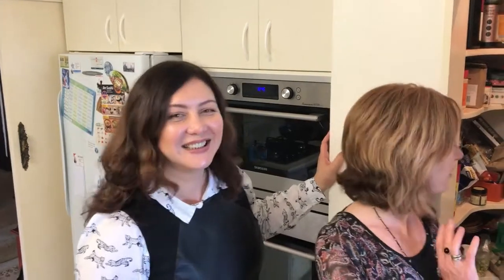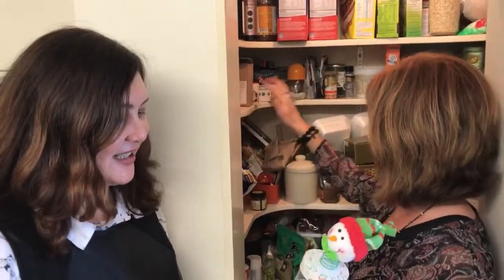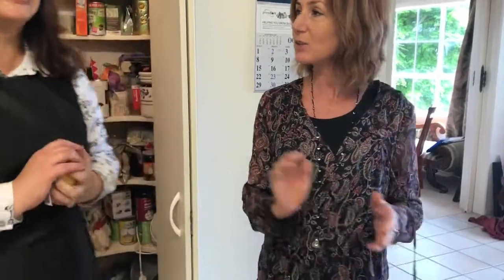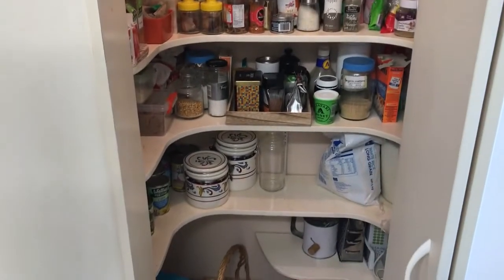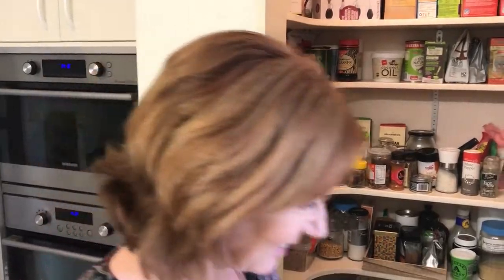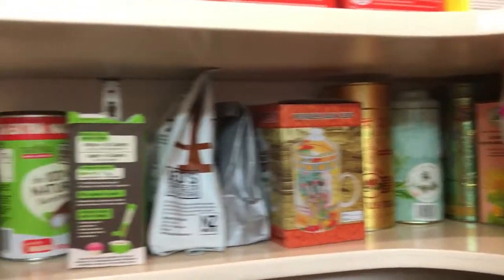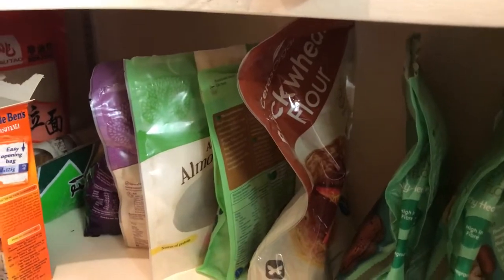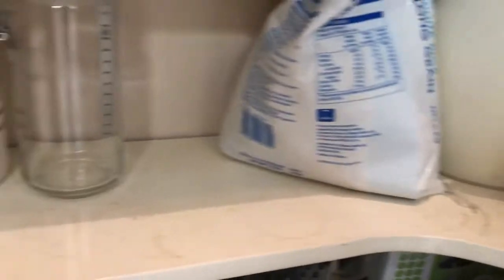Decluttering my pantry with Lian Brownson 1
Declutter house = declutter life. And Lian said she loved doing it!
Check her website for more info on 7 steps to declutter yourself